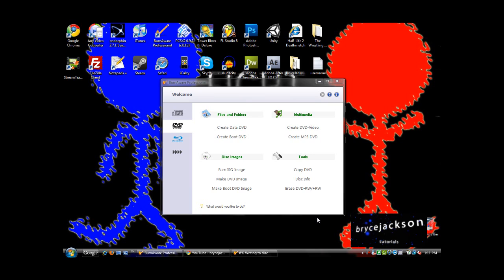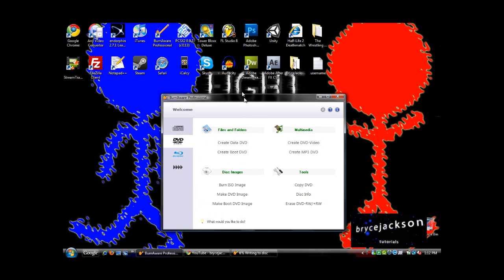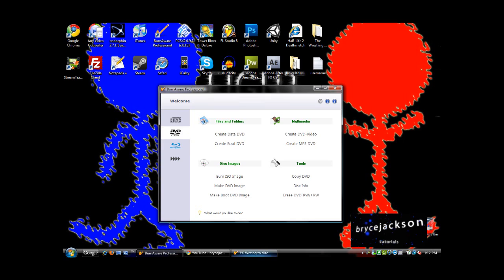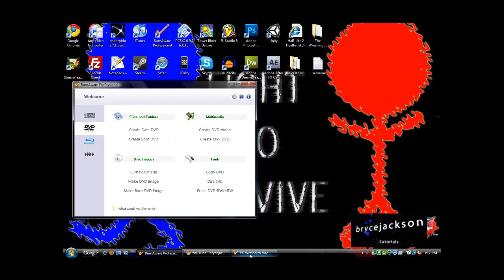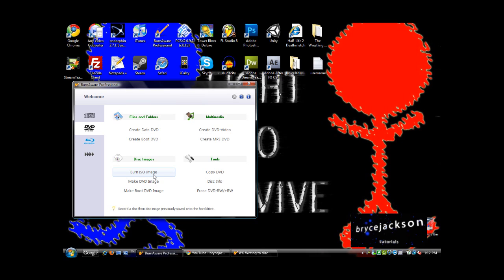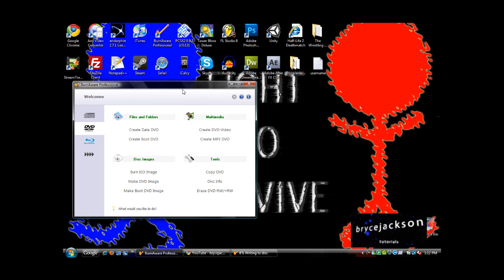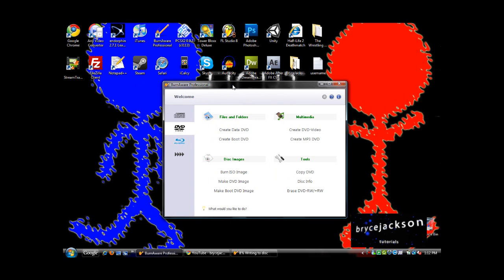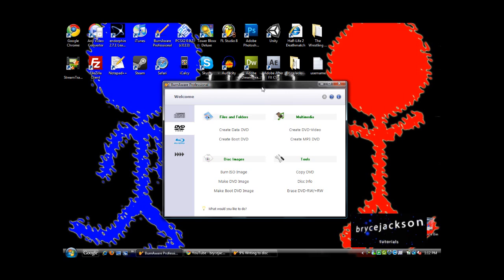BurnAware Professional Review: The Best Burning Application [HD]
This is a review of the best burning software BurnAware Professional. I have a link to download on my website.